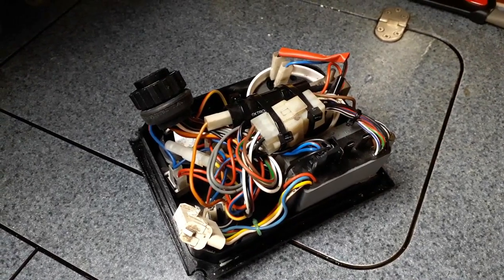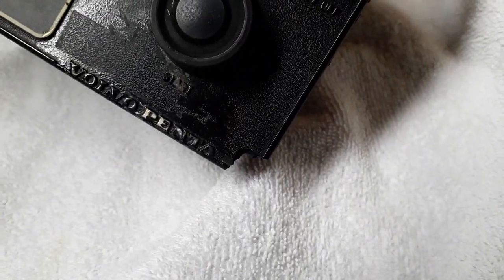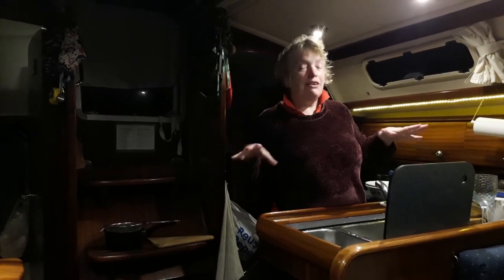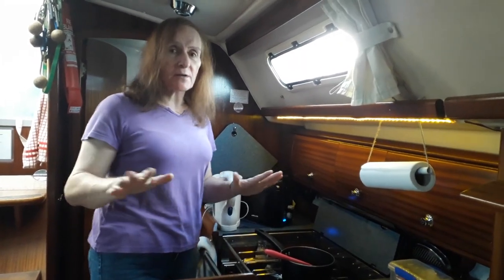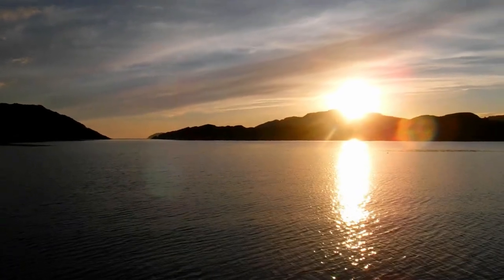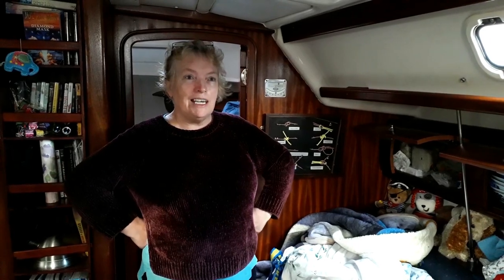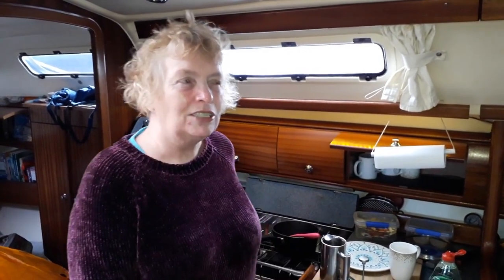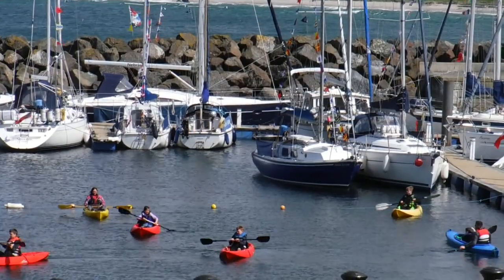Northern Ireland - Winter - Pros and cons of living on a boat - Ep. 223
Weather stops us from finishing the Volvo Penta panel repair, so instead we reflect on whether or not we are crazy to be living aboard a boat in the middle of winter storms

Coffee Jar ---

About us

Follow us

/living-on-a-boat-whats-it-really-like